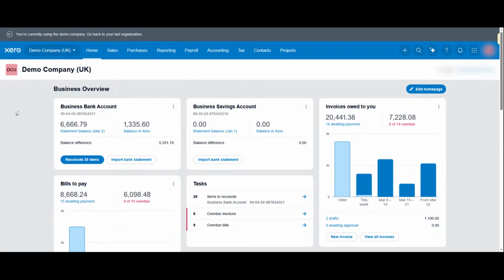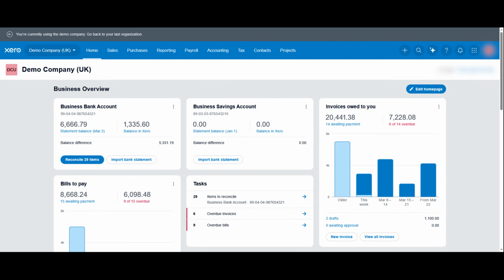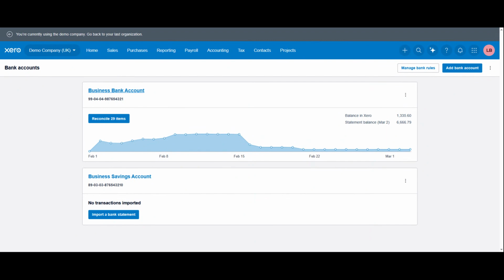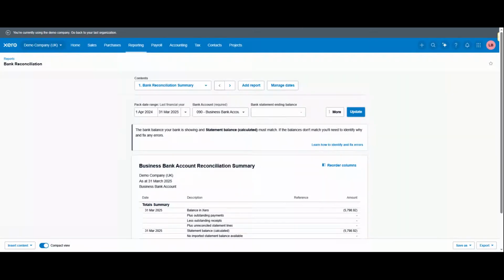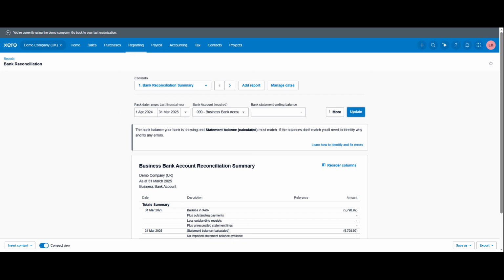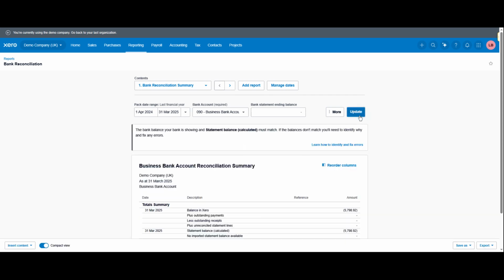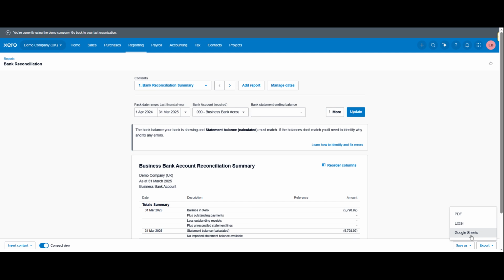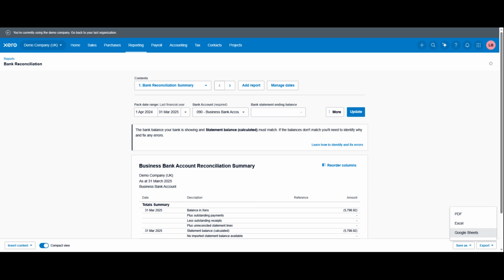How To Export Bank Statement In Xero (2026 Easy Guide)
Learn how to export a bank statement in Xero step by step. This guide shows how to generate a reconciliation report and download your statement in Excel, PDF, or Google Sheets.

Timestamps:
0:00 Introduction
0:32 Navigate to Bank Accounts
0:58 Select Bank Account
1:20 Open Reconciliation Report
1:45 Switch to Bank Statement Tab
2:05 Set Date Range and Update
2:35 Export the Bank Statement
3:05 Final Recap and Outro